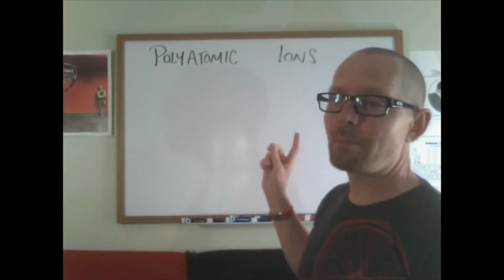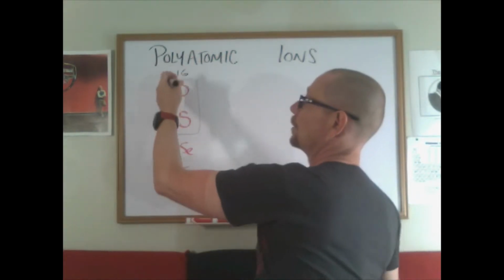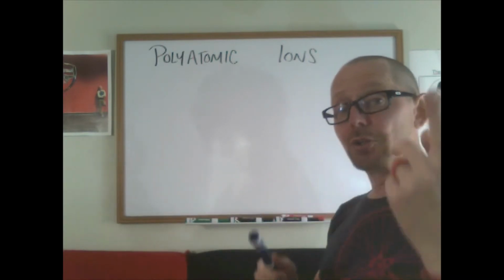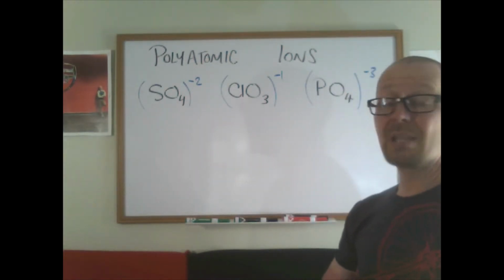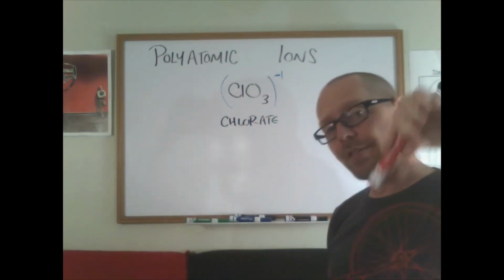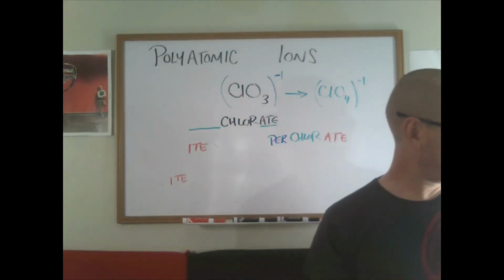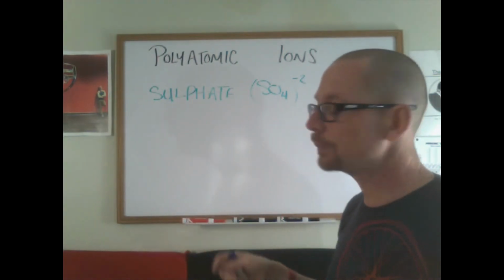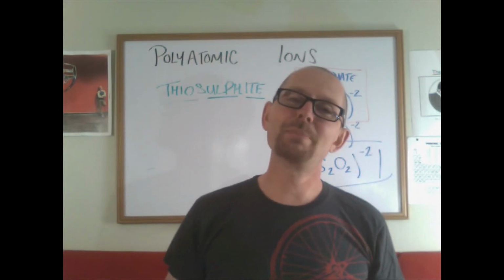Naming Polyatomic Ions (part 1)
In this 15 Minute Tutorial I cover how polyatomic anions are named, and what particular prefixes and suffixes mean in chemical names.